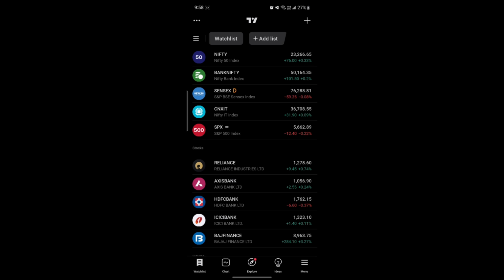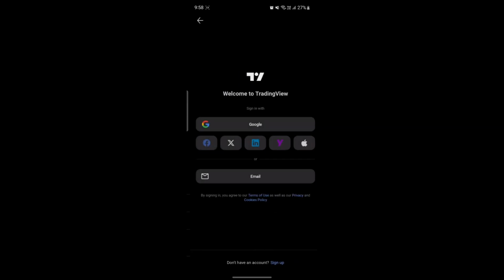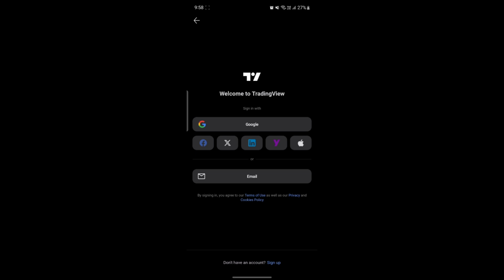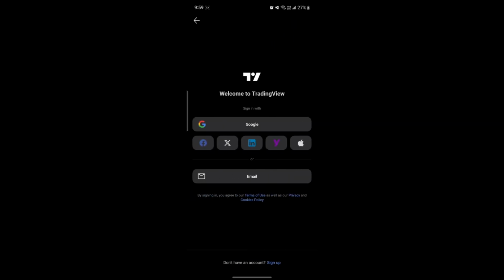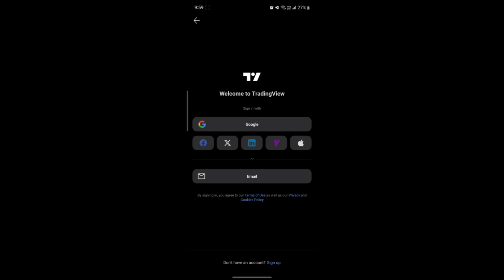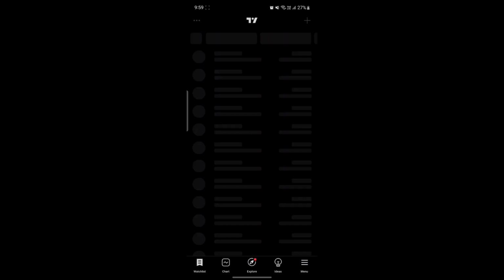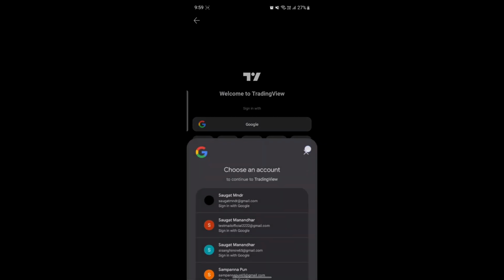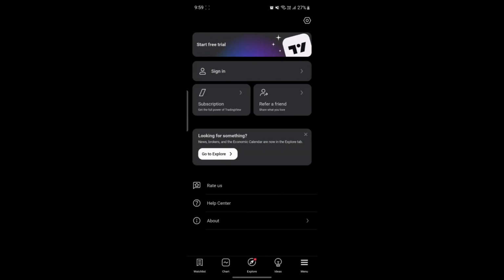How Can You Login To The TradingView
Learn the exact steps on how can you login to the TradingView. Make sure you watch the video till the end for better assistance.